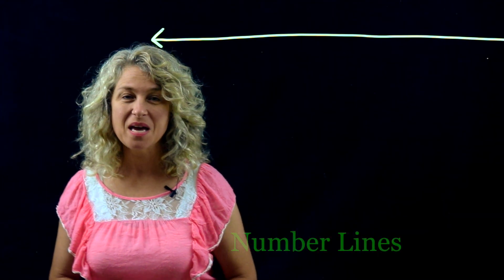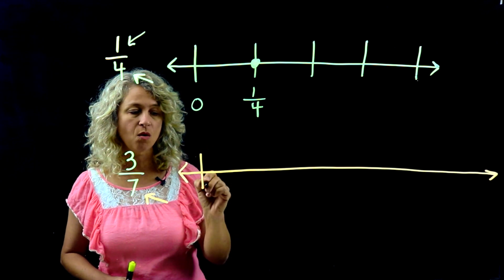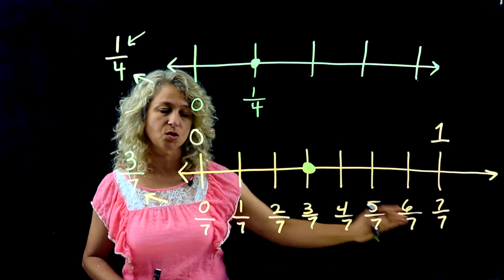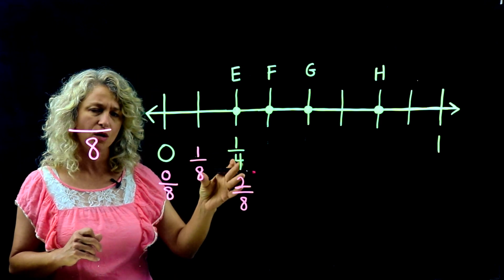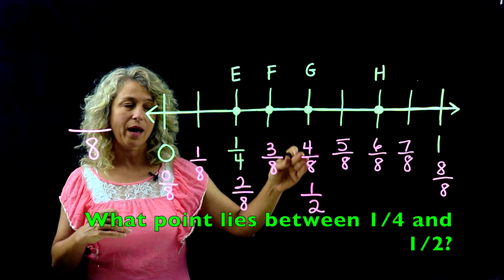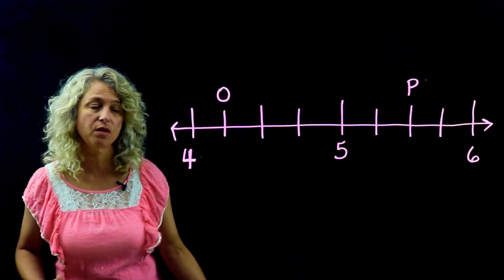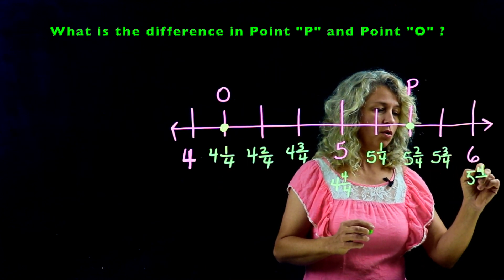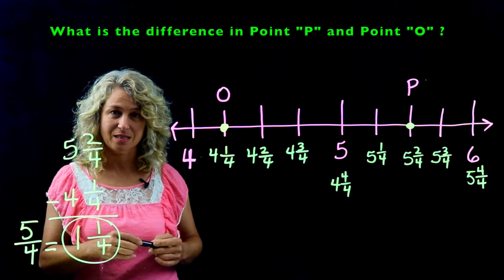Number Line Basics 5.MD.B.2, , 4.MD.B.4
This video explains how to understand and create basic Number Lines. This is a prerequisite skill to understand line plots.

 (4.MD.B.4) (5.MD.B.2). Make a line plot to display a data set of measurements in fractions of a unit (1/2, 1/4, 1/8).